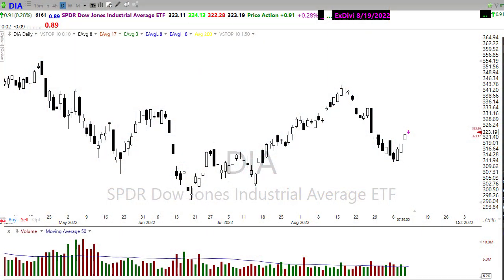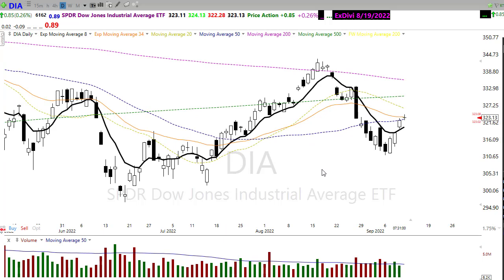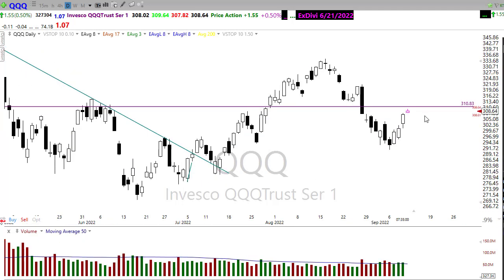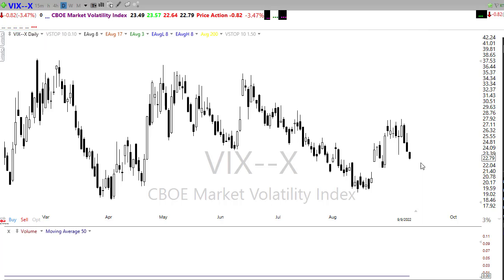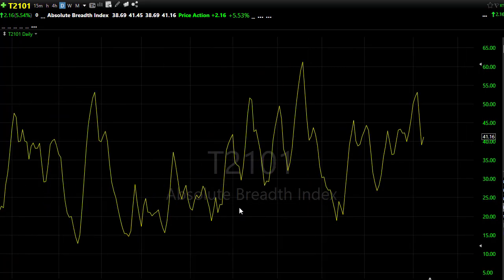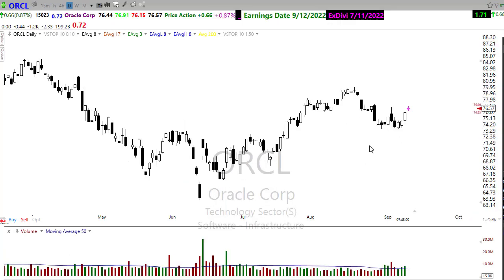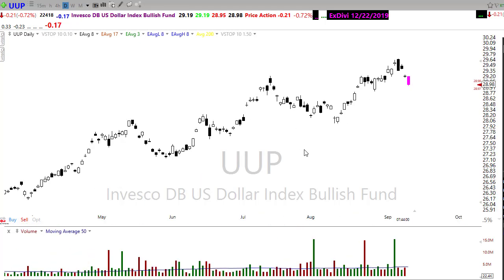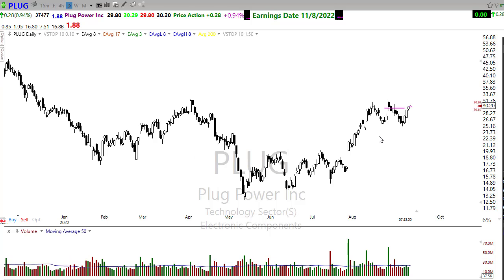Morning Market Prep | Stock & Options Trading | 9-12-22